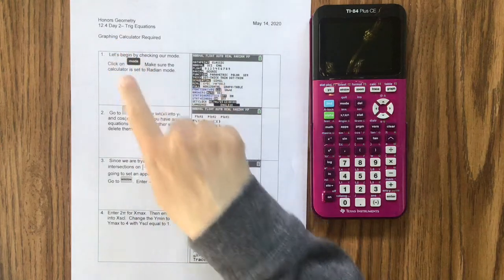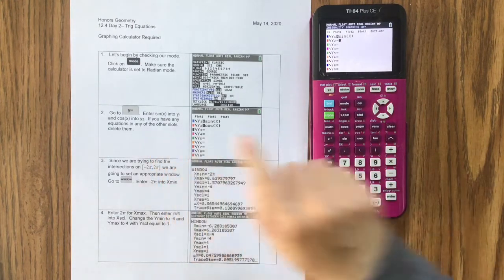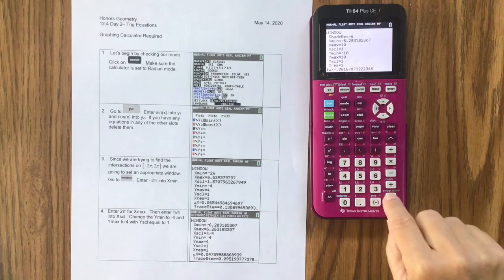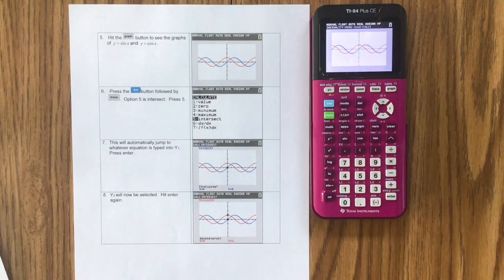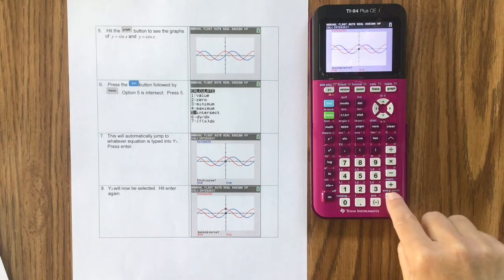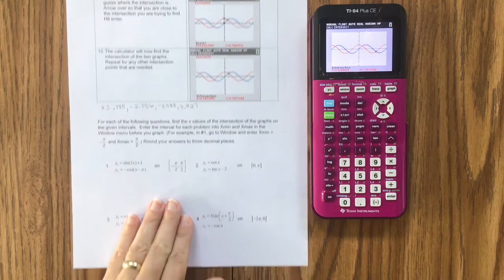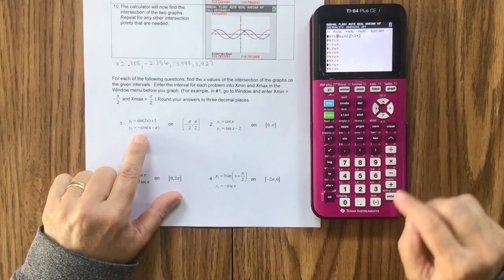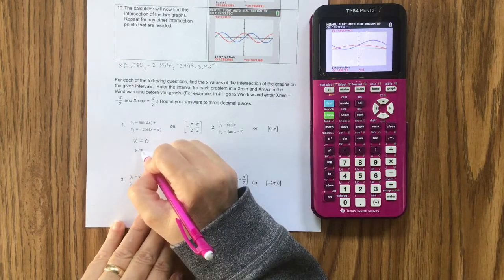Solving Trig Equations With A Graphing Calculator Part 2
Learn how to use your graphing calculator to find points of intersection